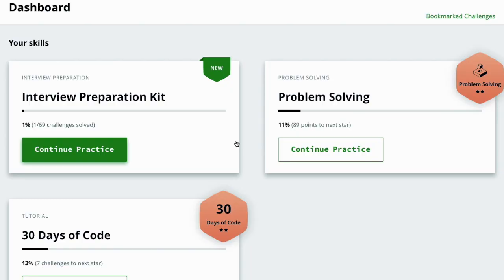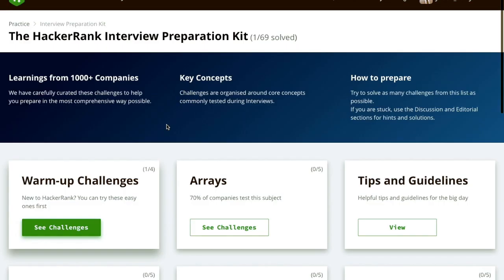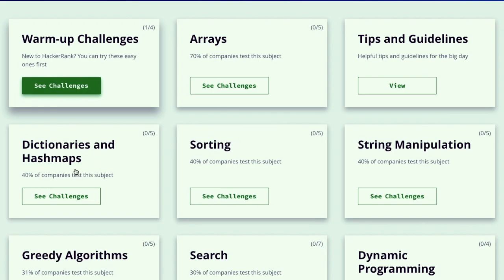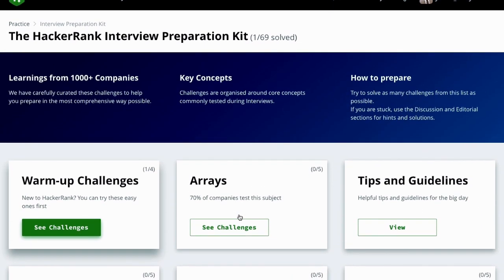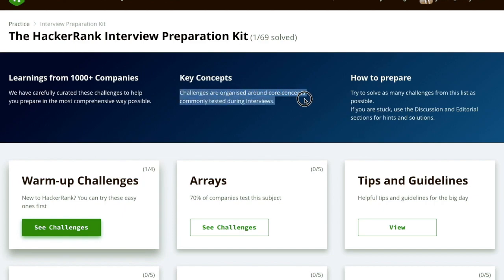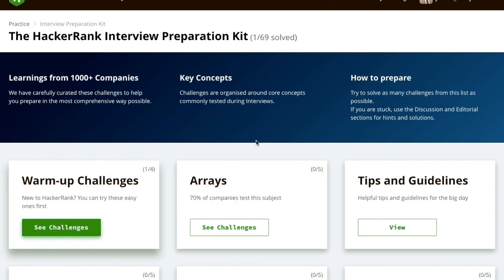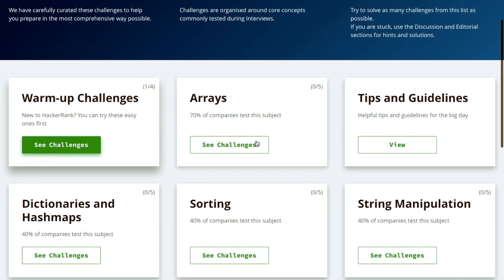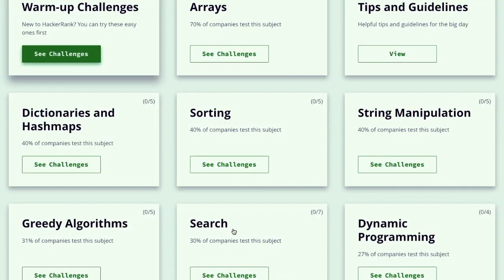The HackerRank Interview Preparation Kit || Learnings from 1000+ Companies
The HackerRank Interview Preparation Kit.

Learnings from 1000+ Companies
We have carefully curated these challenges to help you prepare in the most comprehensive way possible.

Key Concepts
Challenges are organized around core concepts commonly tested during Interviews.

Try to solve as many challenges from this list as possible.
If you are stuck, use the Discussion and Editorial sections for hints and solutions.